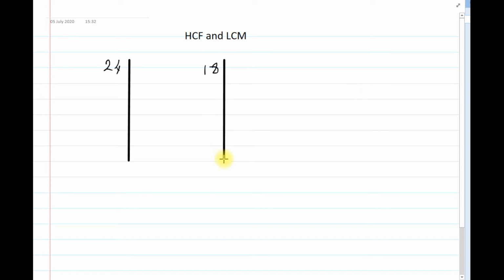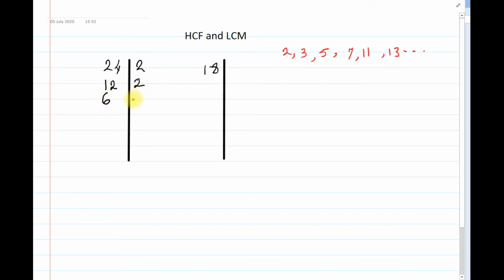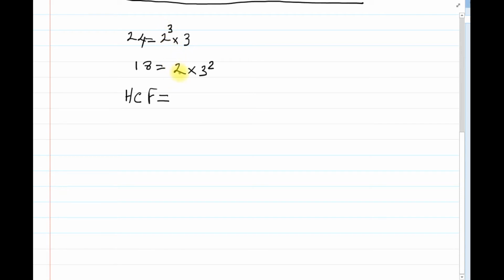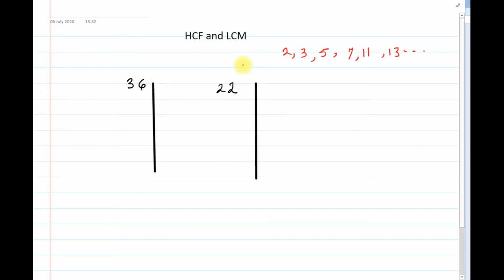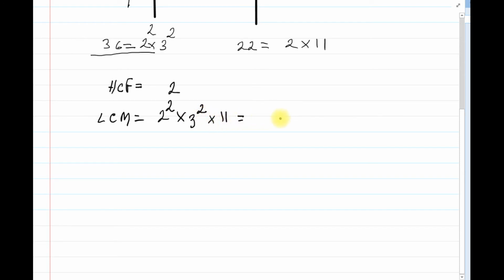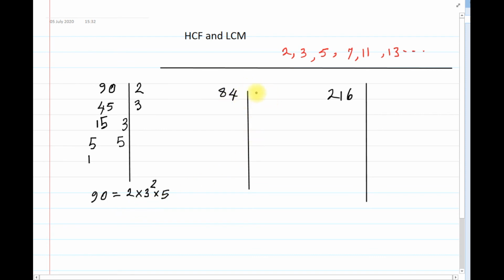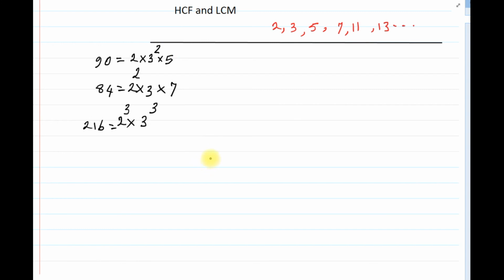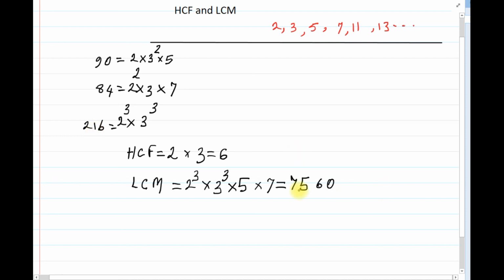GCSE Mathematics HCF LCM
Maths GCSE How to work out the HCF, Highest Common Factor and LCM, Lowest Common Multiple of two or more numbers